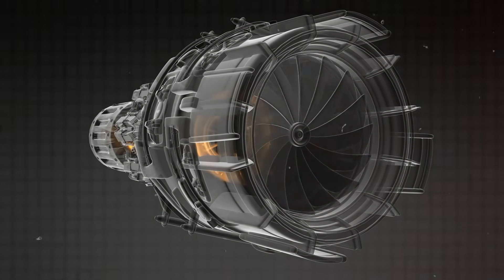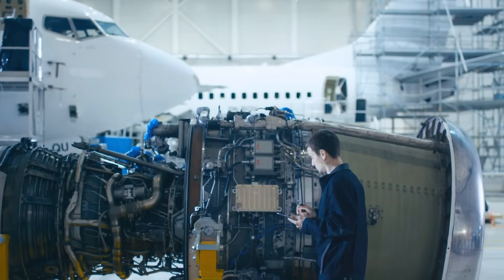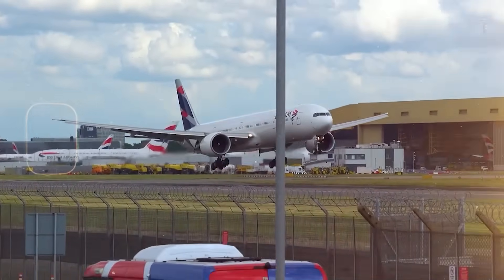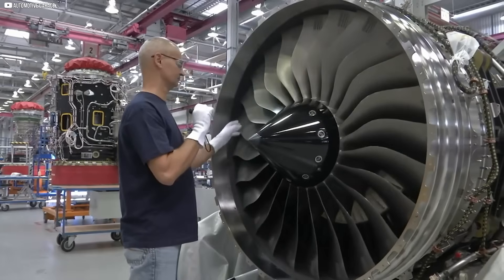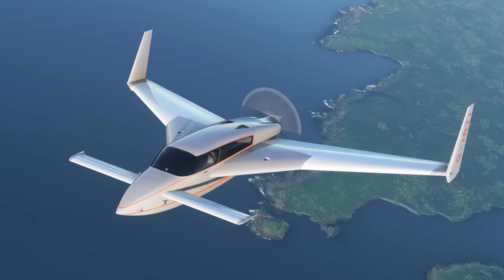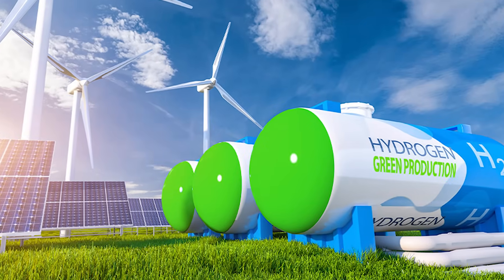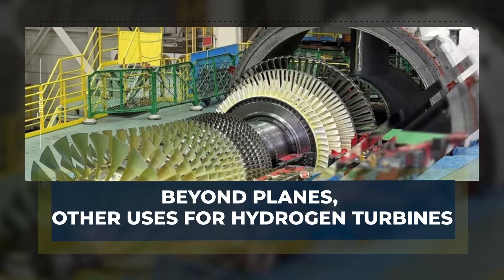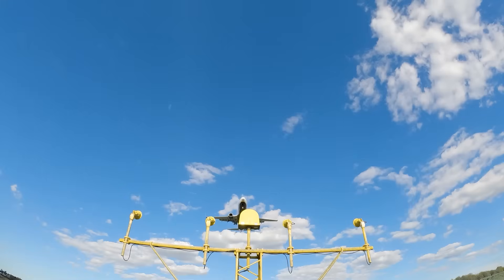Rolls-Royce’s Hydrogen Engine Test: A Glimpse at Carbon-Free Flight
Discover the groundbreaking Rolls-Royce hydrogen jet engine, a revolutionary step toward zero-emission aviation. Powered by clean hydrogen fuel produced from renewable wind and tidal energy, this engine combines cutting-edge technology with classic jet propulsion principles. Explore how it works, the engineering challenges it overcomes, and the innovative aircraft designs enabling sustainable flight. From historic hydrogen planes to today’s advanced testing, learn why hydrogen could transform the future of air travel. Dive into the environmental benefits, storage hurdles, and exciting possibilities beyond aviation. Join us on this journey to the skies of tomorrow, where clean energy meets powerful performance.